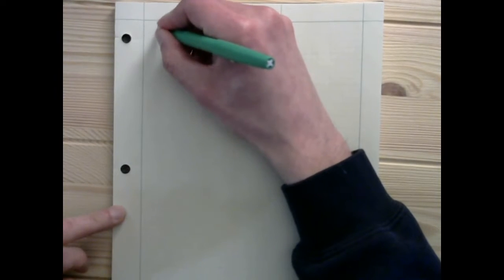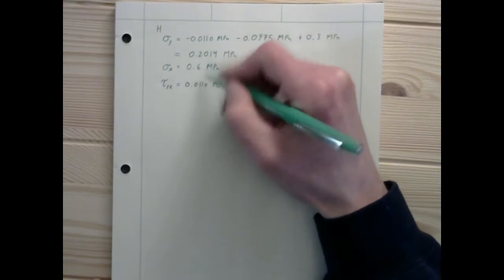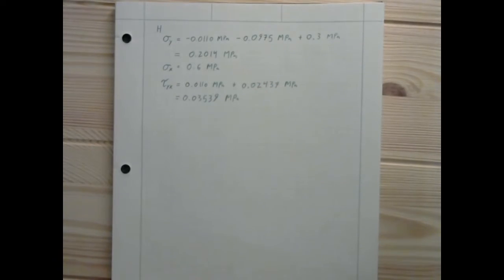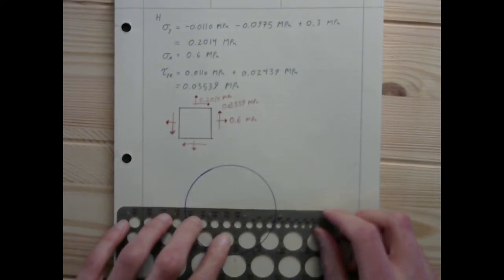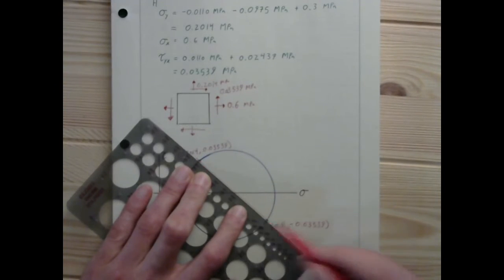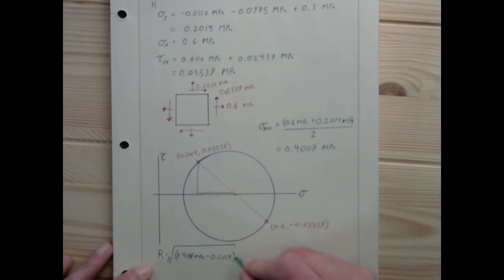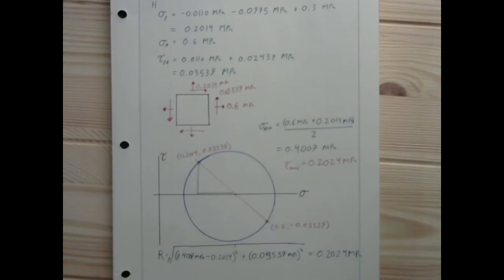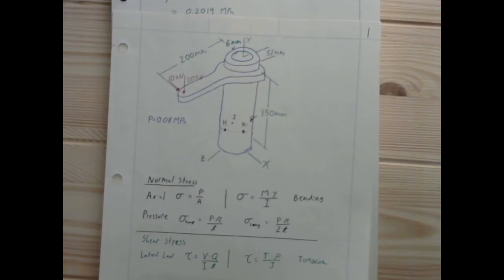Pressure Vessel Load Combinations Example Part 5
In this example we have axial loads, shear, moment and torsion on a pressure vessel. Part 5 we use Mohr's circle to determine the principal stresses and the maximum shear stress.